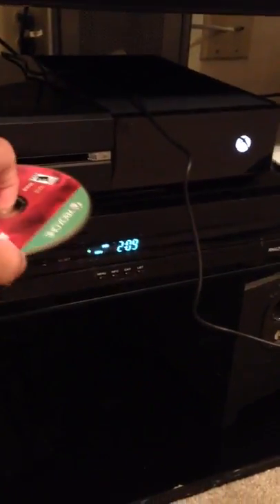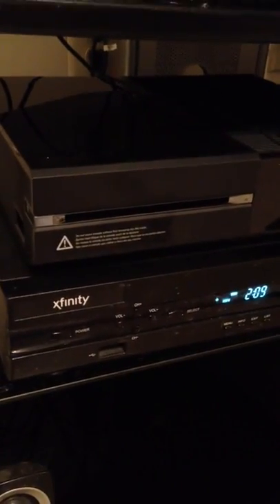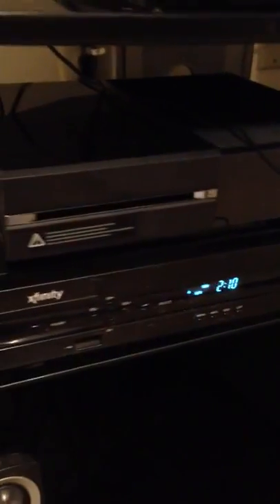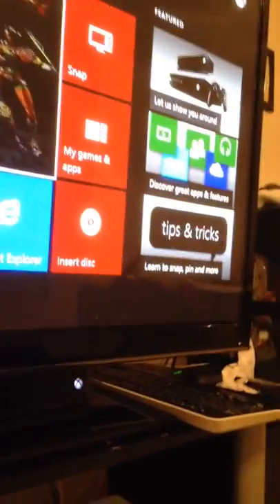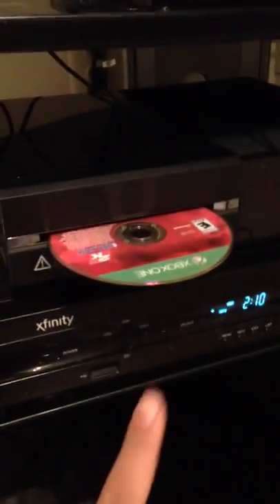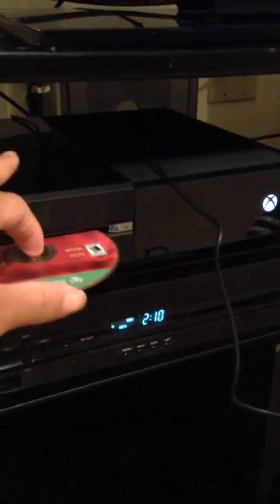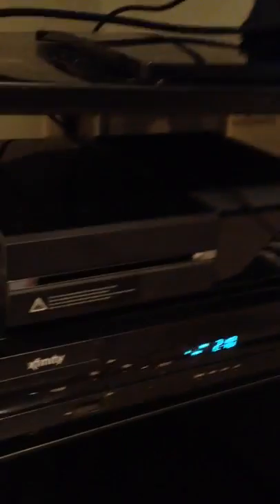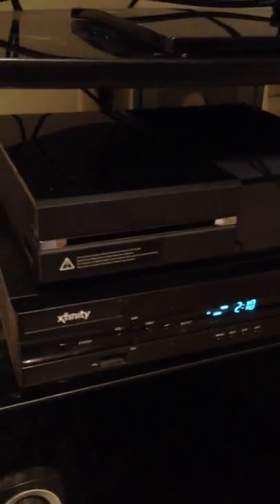Broken Xbox One Day One Edition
"xbox one broken" "xbox one disc drive broken"